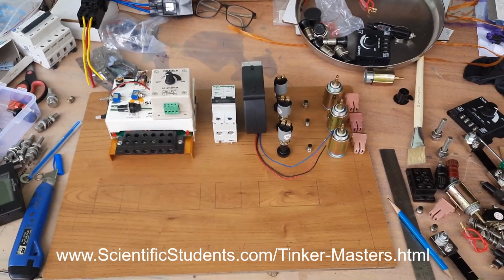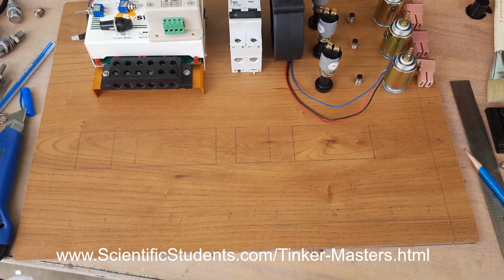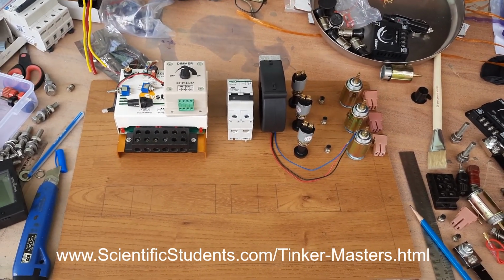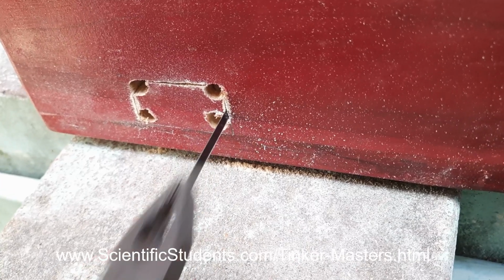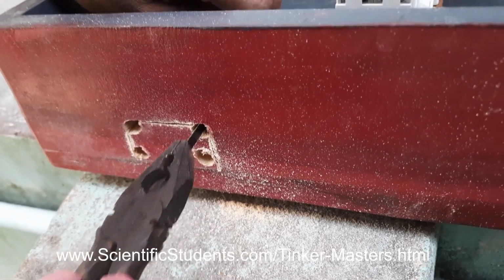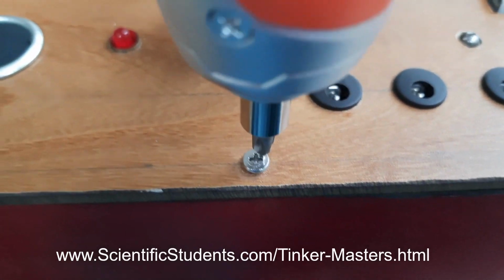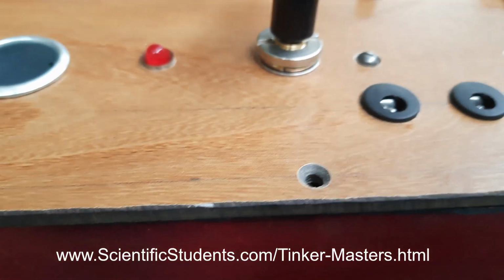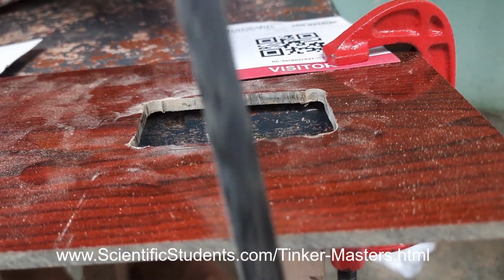Solar Power Conditioning Unit Tinkered